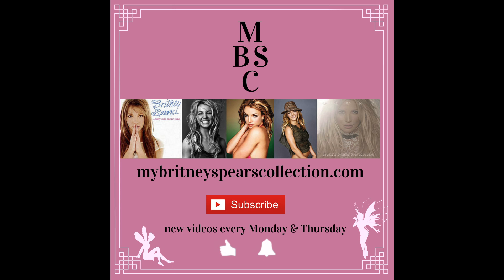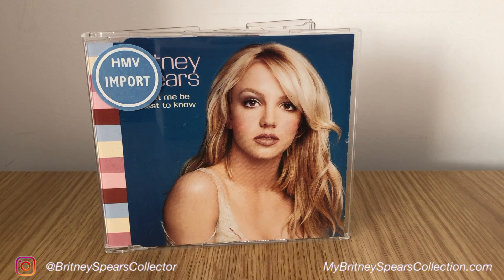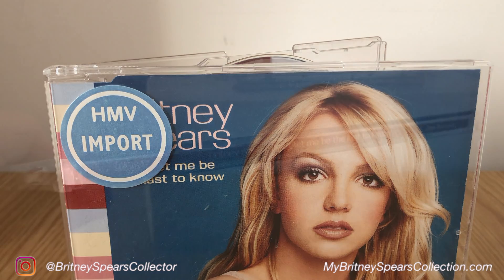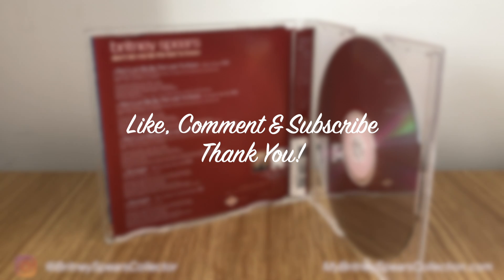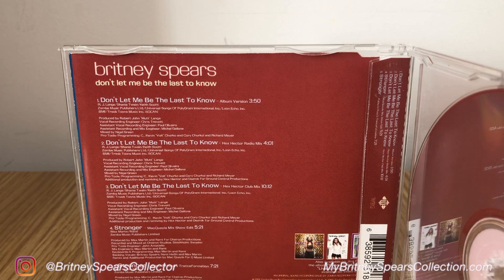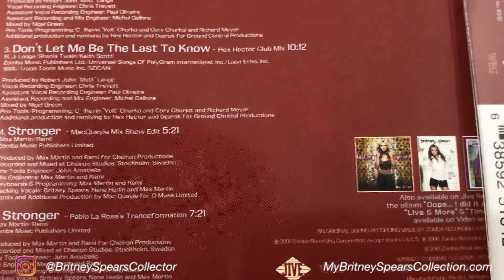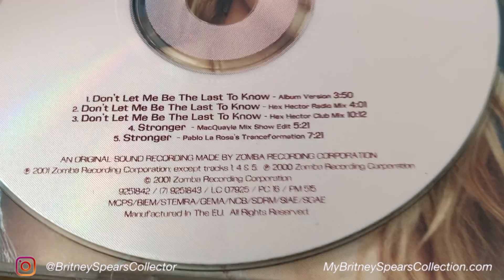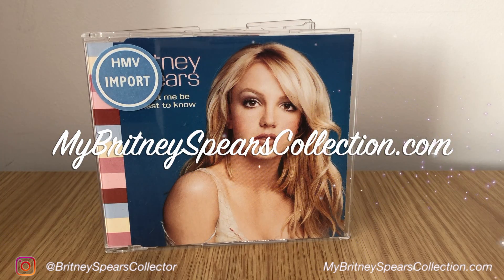Don't Let Me Be The Last To Know EU CD Single UK HMV Import 5 Tracks | My Britney Spears Collection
My NEW Instagram is now :D In this video, I show you another item out of my collection, this is Don't Let Me Be The Last To Know: the EU CD Single.

This was imported into the UK by HMV and has 5 Tracks